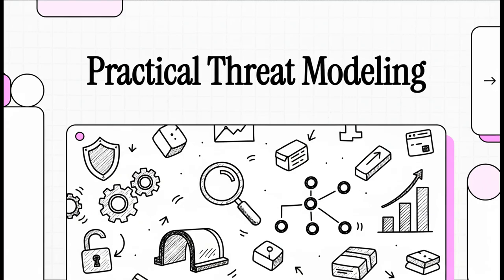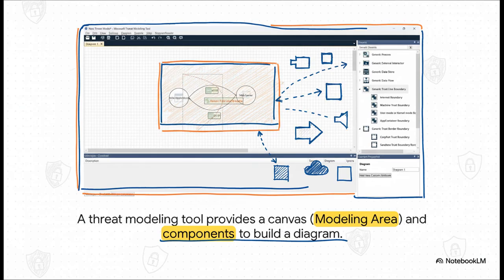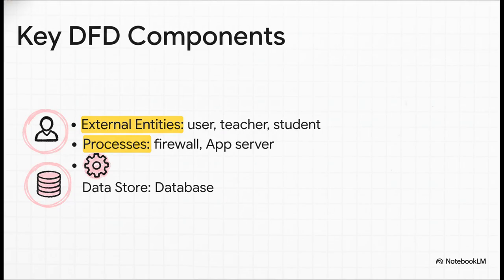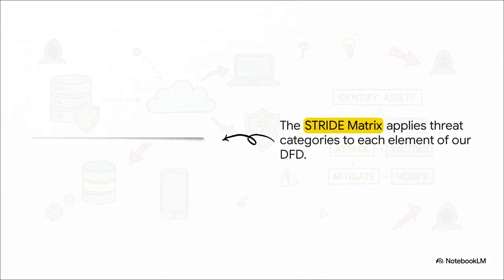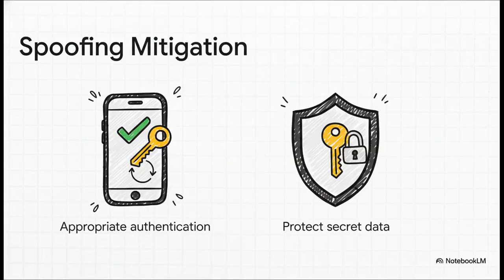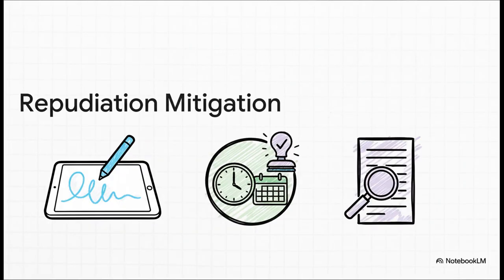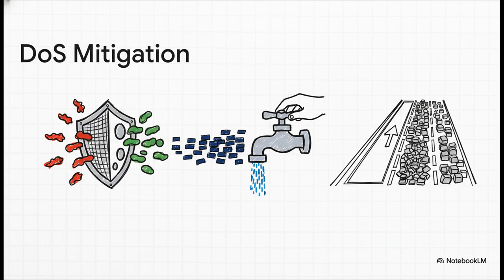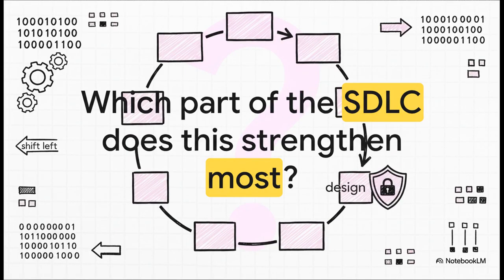TM311-English - ch.10 Threat Modeling part 2